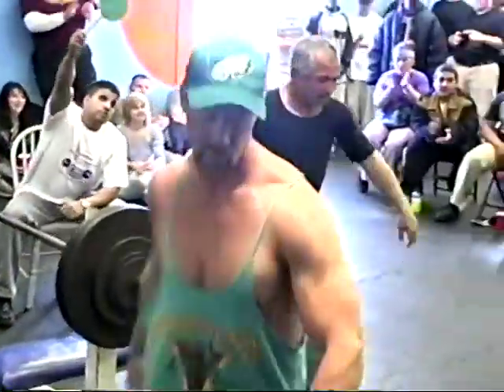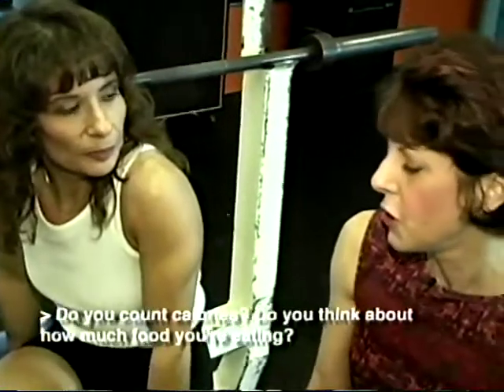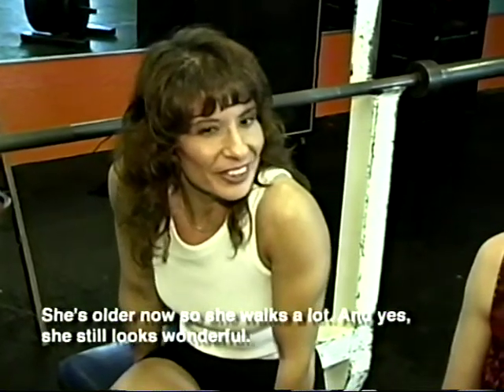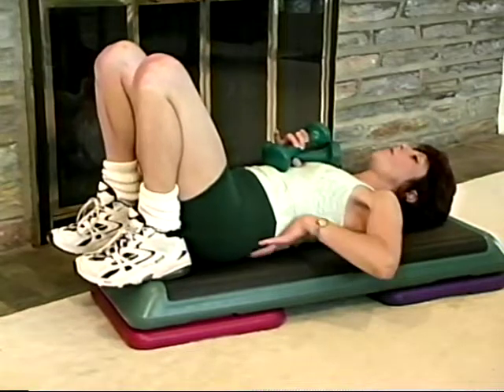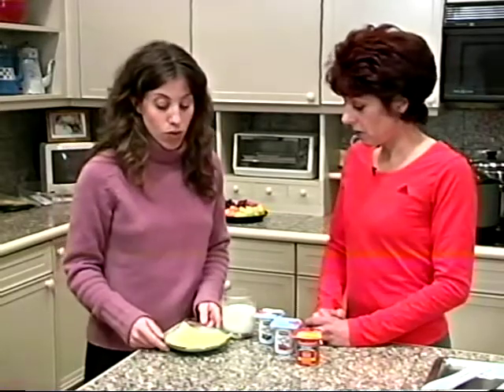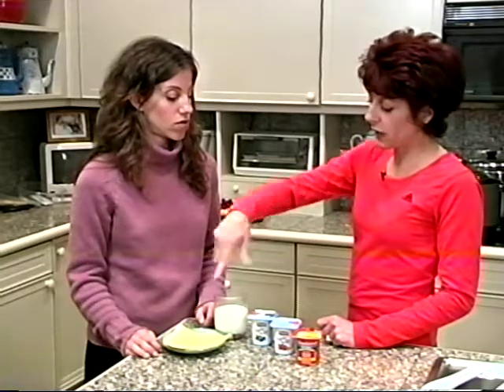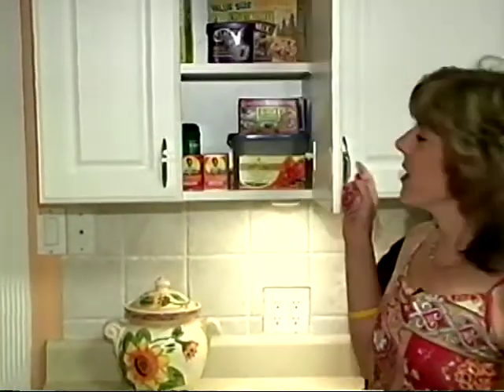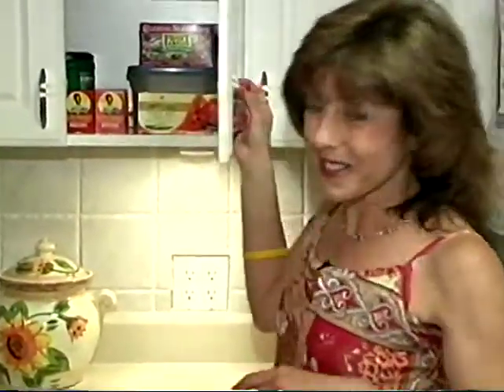Bringing Fitness To You! Episode #2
From my television show 'Bringing Fitness to You!' which appeared on the school lunch channel in 2005 in the Philadelphia suburbs. This is episode #2. It was a tremendous experienced that taught me a lot.